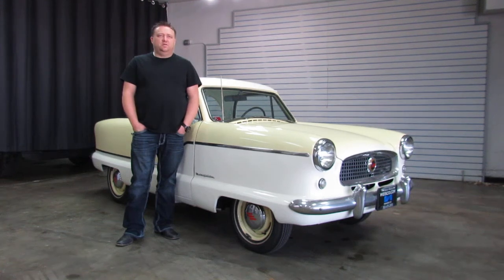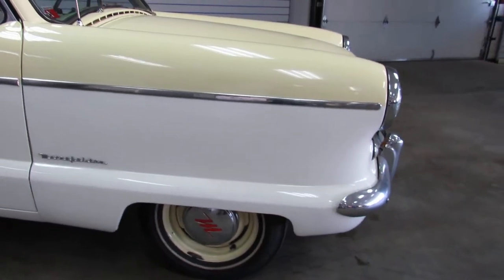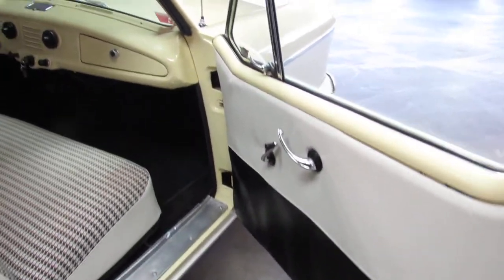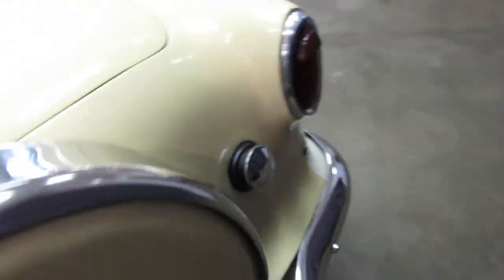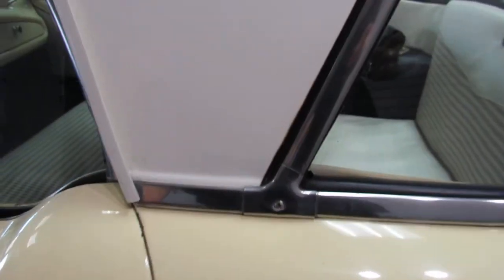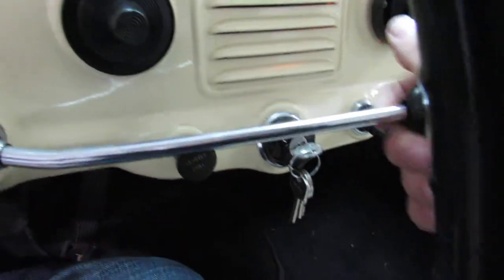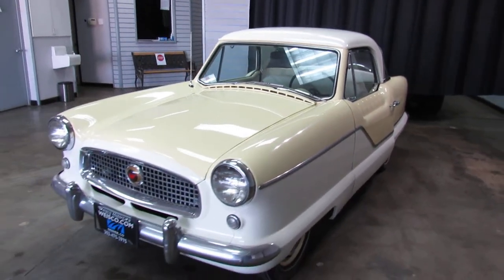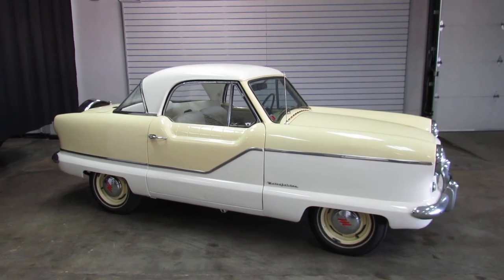1962 Nash Metropolitan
for more info on stock